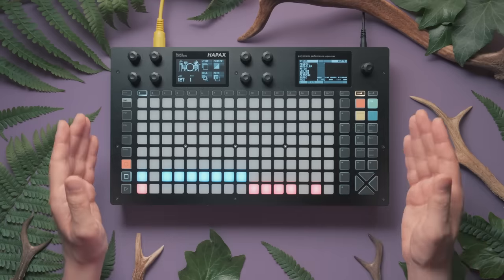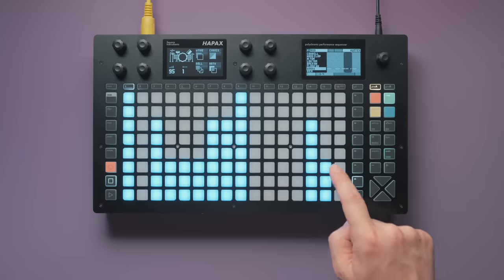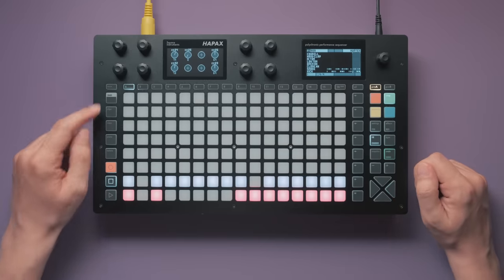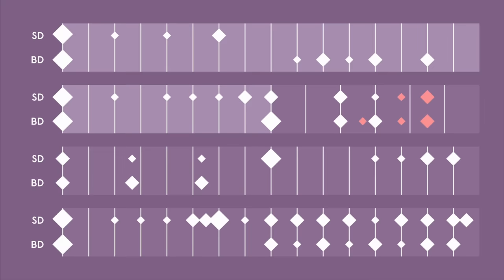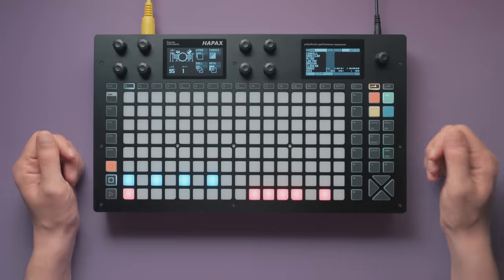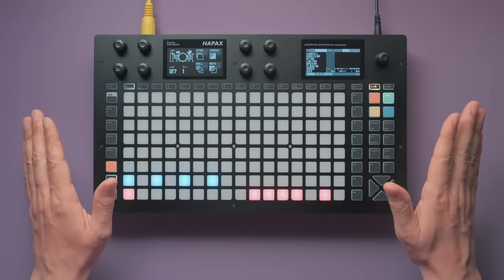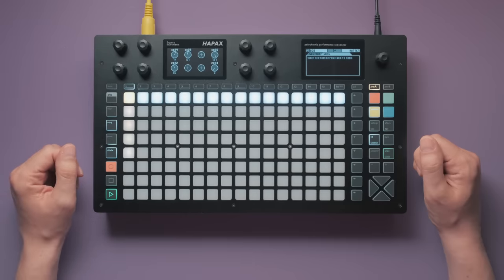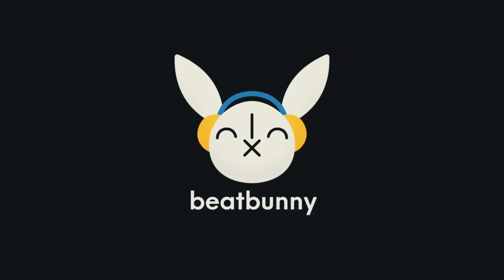Analyzing Björk's HUNTER - It took me MONTHS to get this beat right | Drum Patterns Explained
We picked apart the beat of Björk's Hunter - a true 909 classic programmed by techno pioneer Mark Bell (LFO) that took the iconic drum machine to its limits. Find out what's so special about this rhythm and how to recreate it in our newest episode of "Drum Patterns Explained"!

Björk - Hunter

Gear used:
Squarp Hapax
D16 Drumazon
Native Instruments Komplete Kontrol M32
One Goat

0:00 Introduction
0:39 Pattern 1
5:50 Pattern 2
6:05 Captain Pikant goes a little off the rails (a.k.a. "The 909 Murder Mystery")
9:47 Easy solutions for modern sequencers
13:20 The Other Patterns
13:41 End Jam